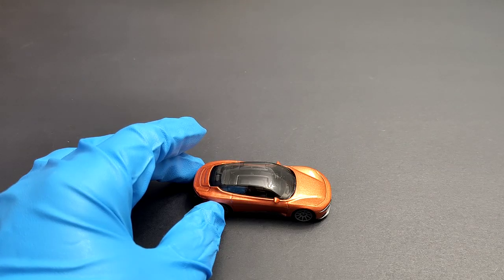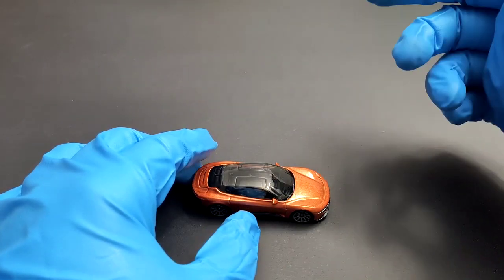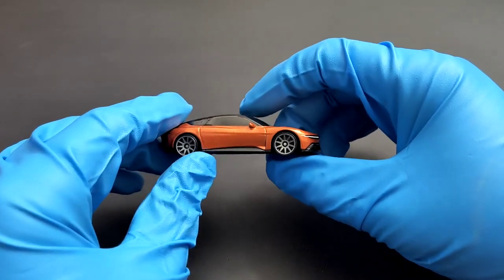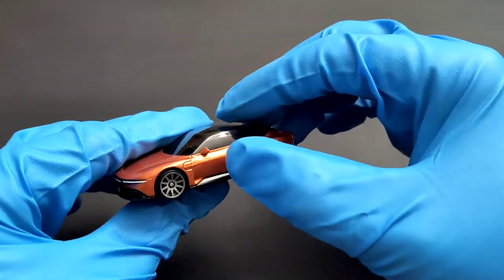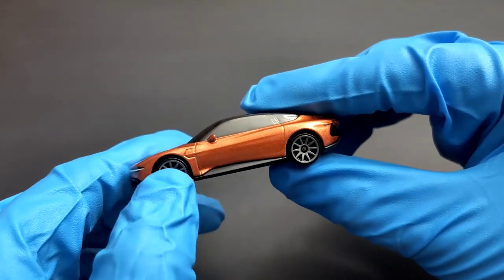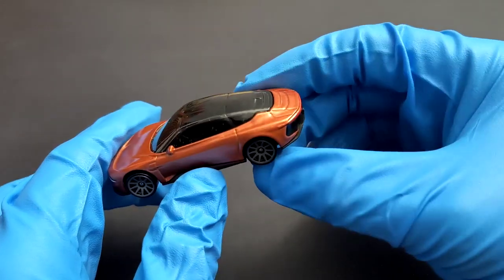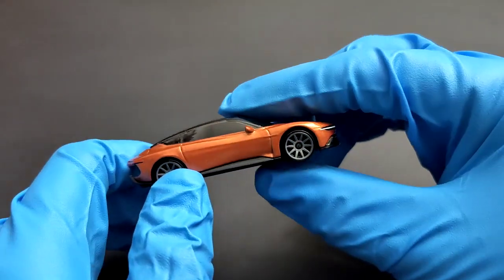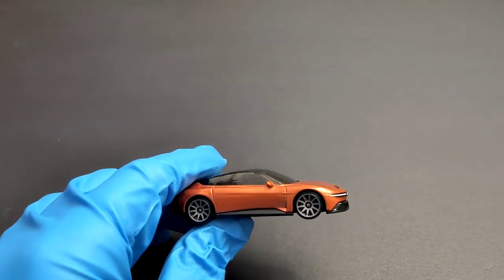DELOREAN ALPHA 5 - HOTWHEELS MAINLINE